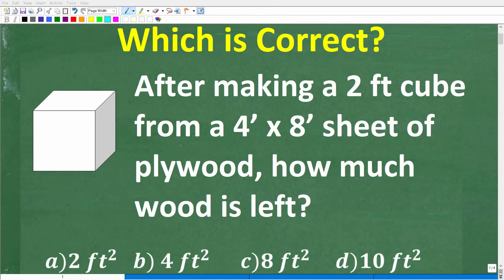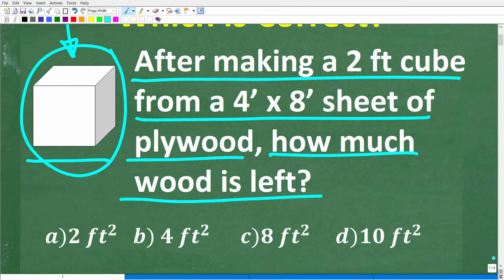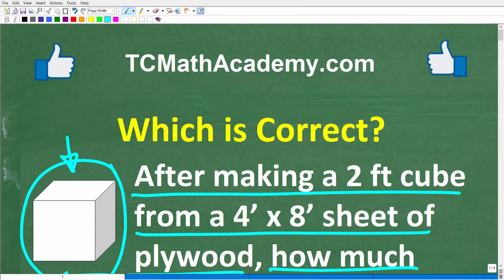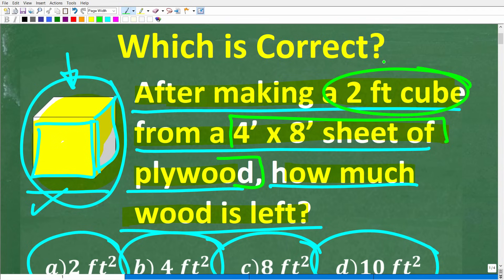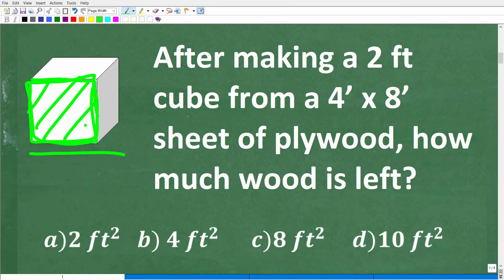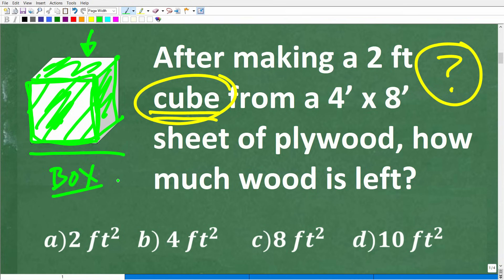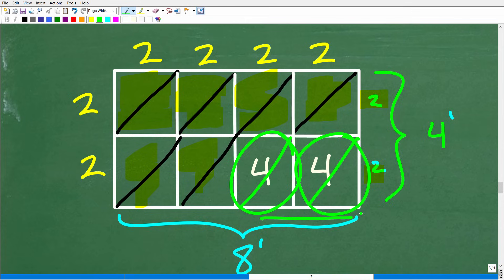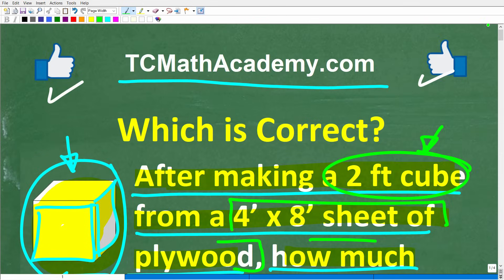How much wood is left after making a 2 ft cube from a 4 ft x 8 ft sheet of plywood?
How to find the surface area of a cube - practical math word problem.

• HOMESCHOOL MATH
• COLLEGE MATH